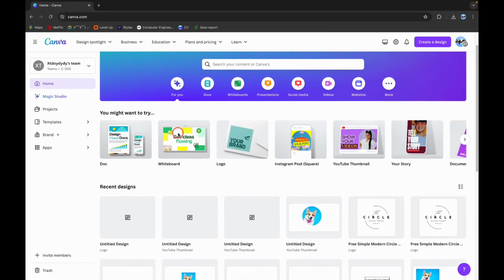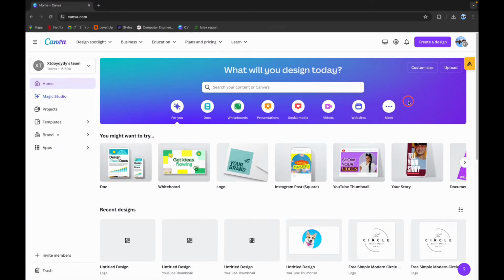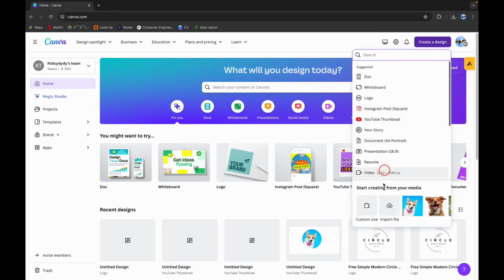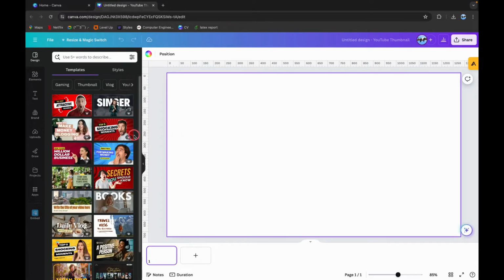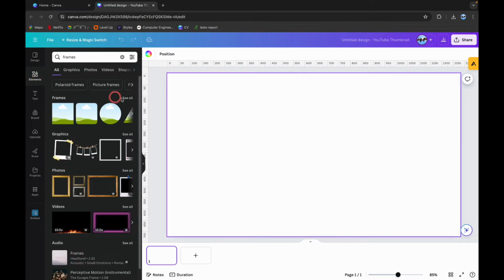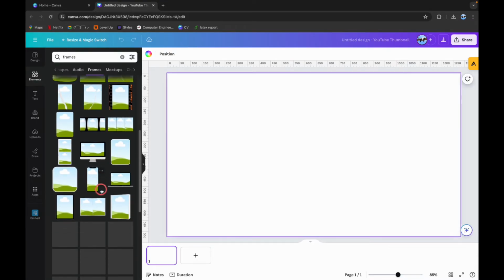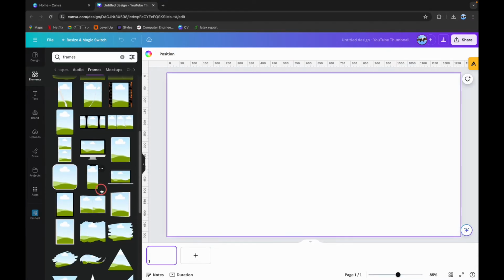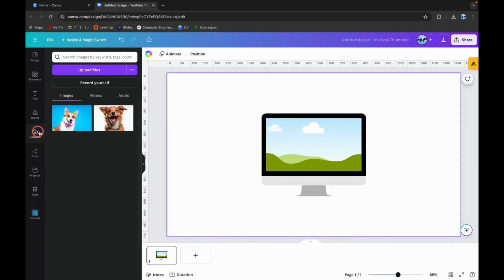How to Change Photo Shape in Canva 2024?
Want to learn how to change the shape of your photos in Canva? You’re in the right place! In this easy-to-follow tutorial, we’ll guide you through the process of transforming your photos into various shapes using Canva’s versatile design tools.

By the end of this tutorial, you’ll be able to change the shape of any photo in Canva, adding a creative touch to your designs.